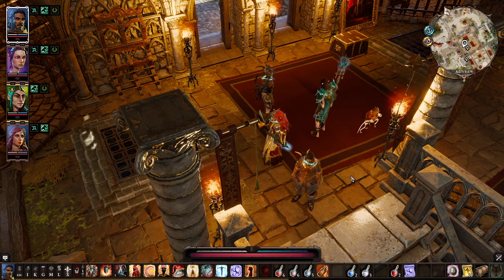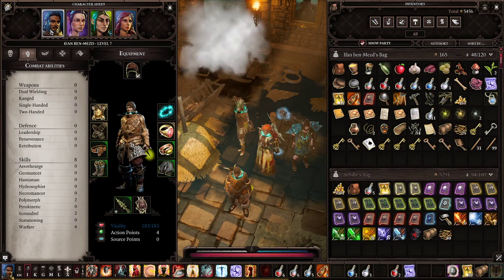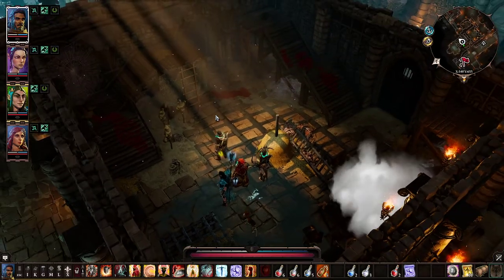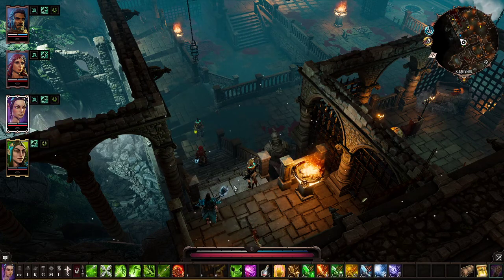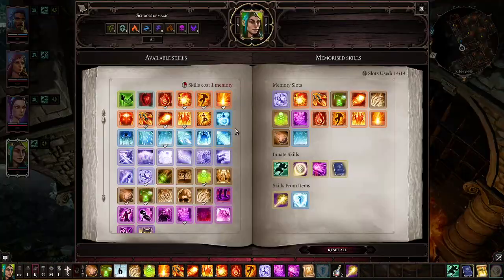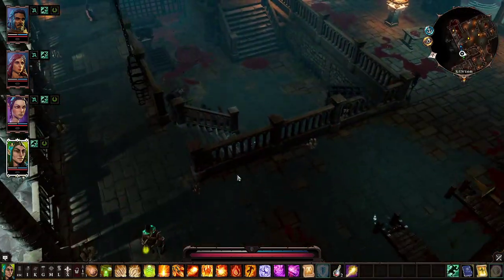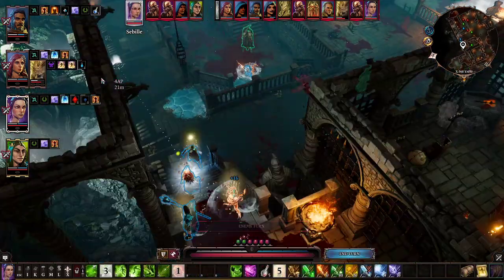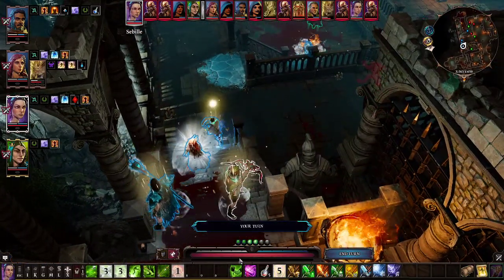(11) Divinity Original Sins2 DE Honour Mode with Hardcore scaling